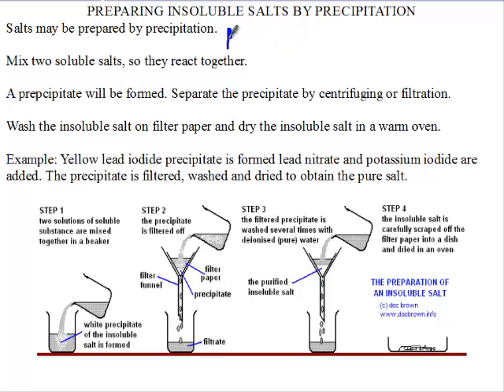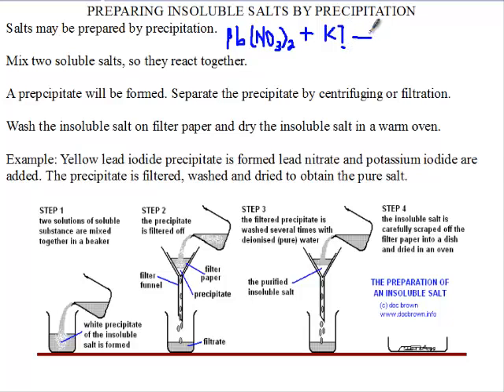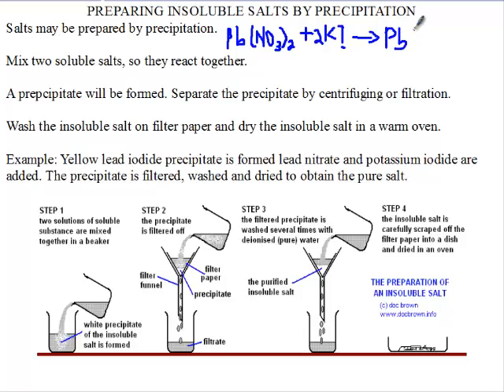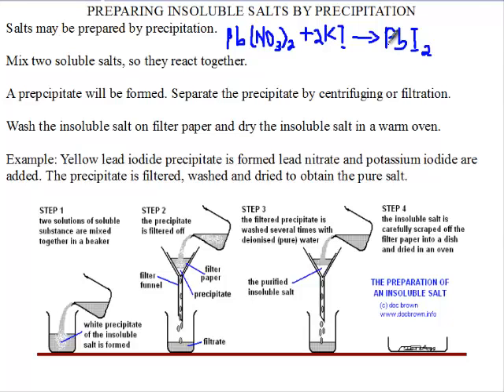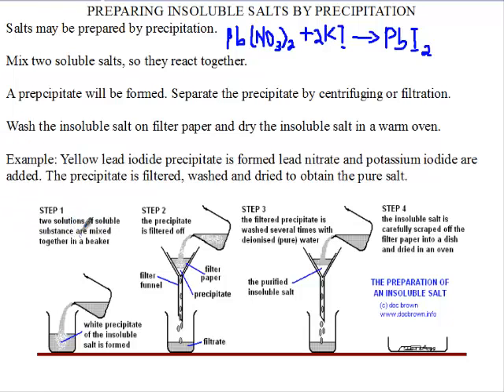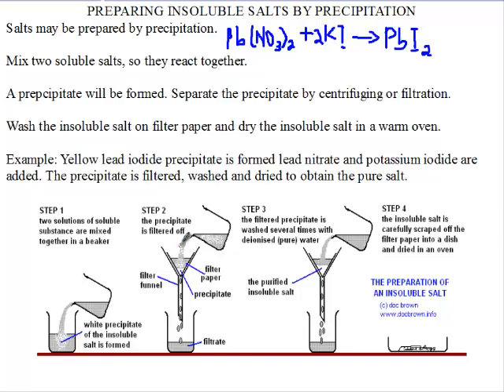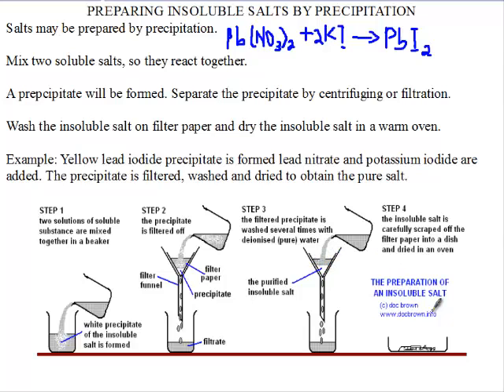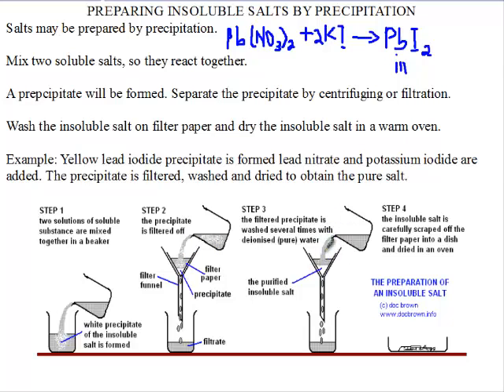Siba Learning Zone - Preparing Salts By Mixing Two Soluble Salts